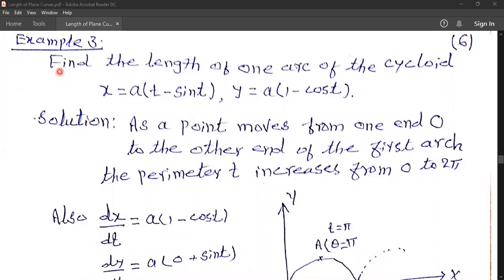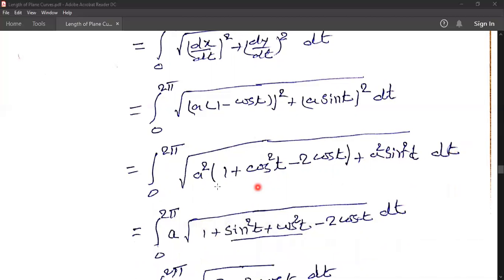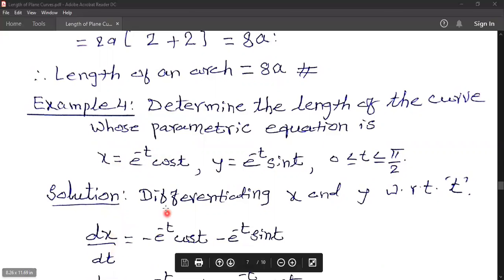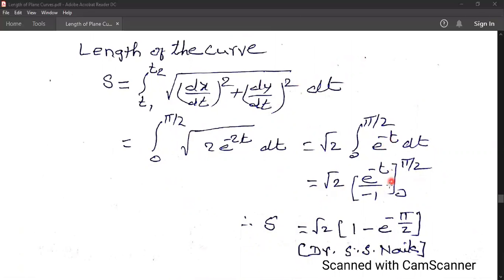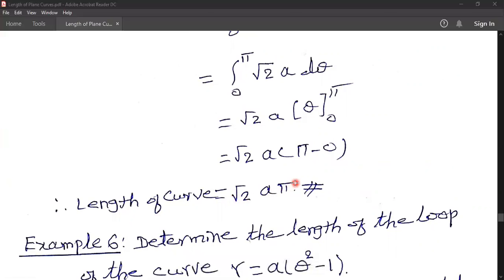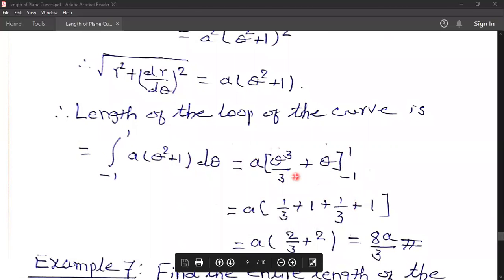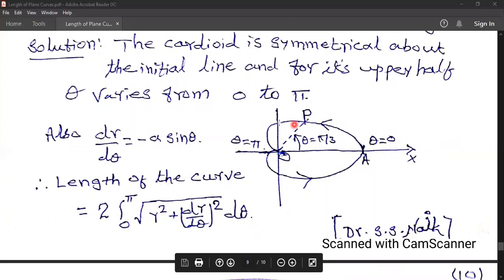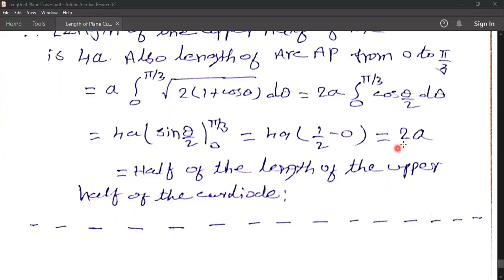Length of Plane Curves (Rectification) - Part 2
This video comprises of the formulae for finding length of arc of an curve in three forms i.e Cartesian, Parametric and Polar forms and some examples on the same.